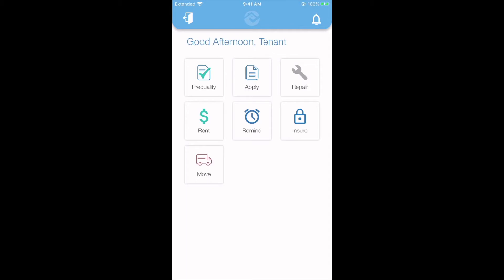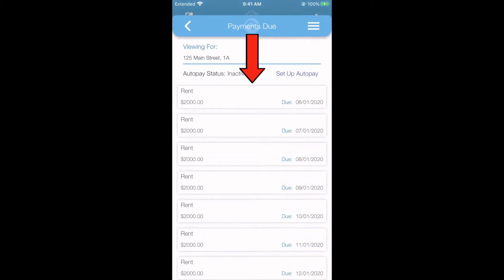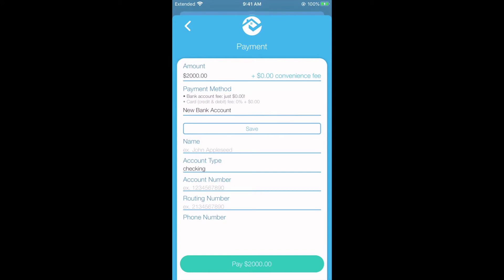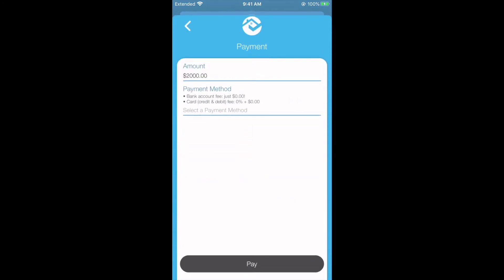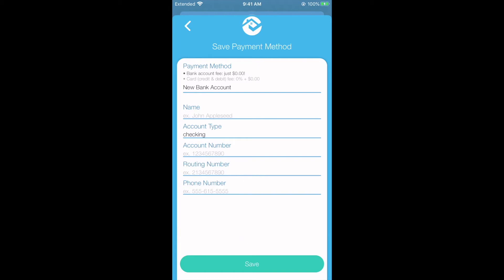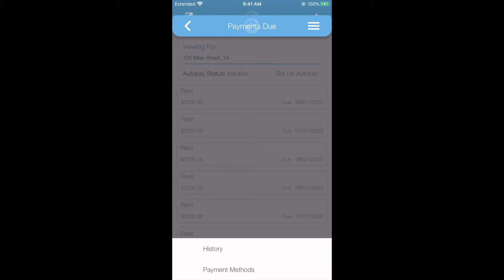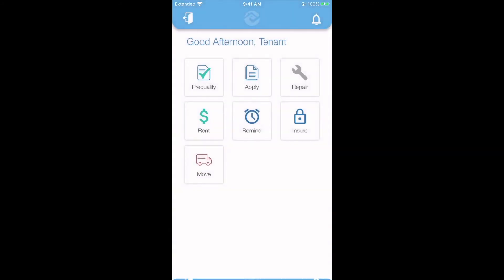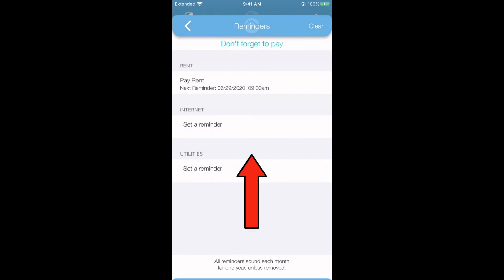Tenant App: Paying Rent